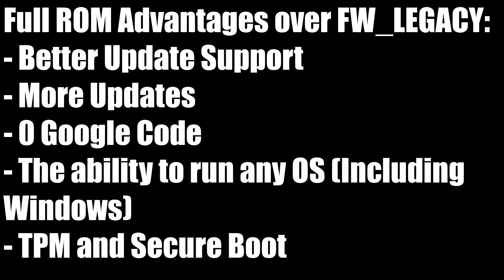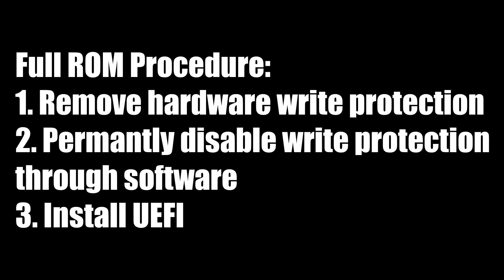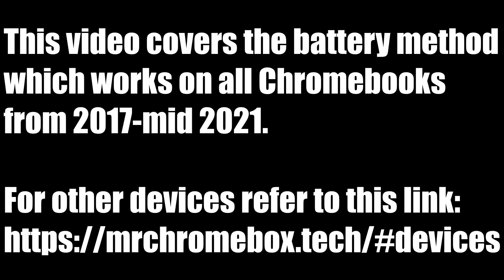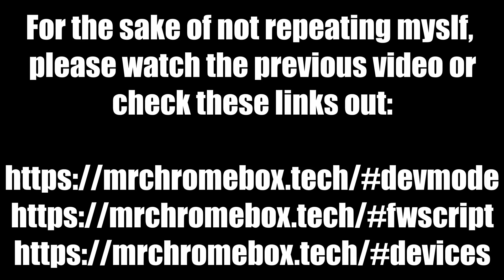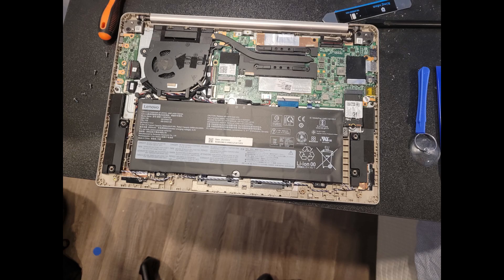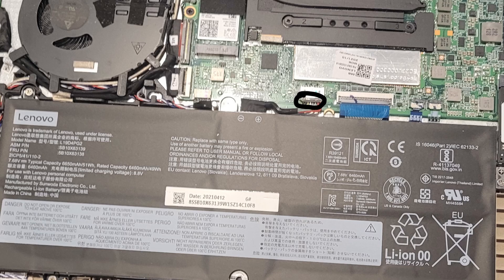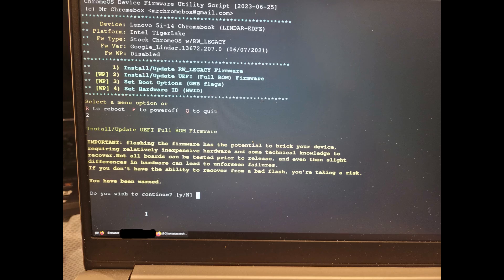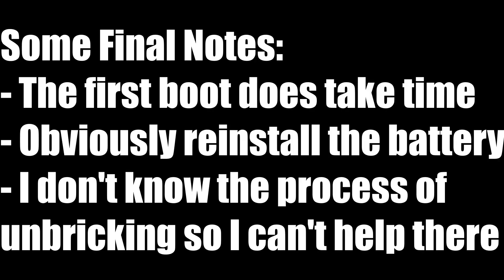How to Turn a Chromebook into a Normal Computer in About 3 Minutes (part 2: battery method)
These were the links in the video (let me know if I forgot one):

This is a follow up to my previous video but this time I am doing a full replacement by installing UEFI Full ROM.

Using Full ROM allows you to install Linux or yes, Windows. It also gives your Chromebook a ton of other features that make your PC "normal". The major downsides are the exotic hardware and the lack of proper "upgradability".

Hopefully this answers your questions about getting Windows on a Chromebook.